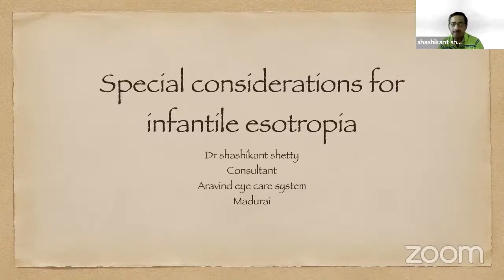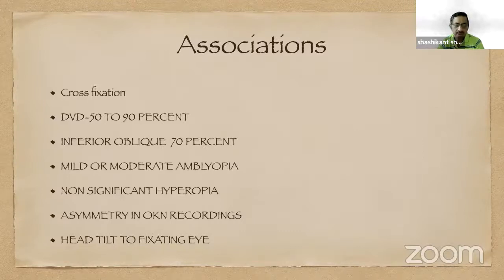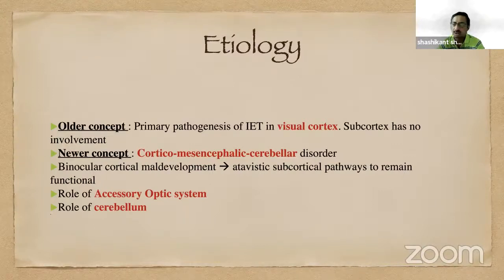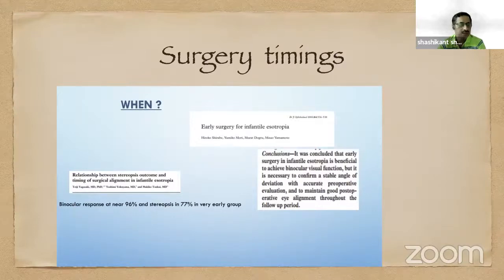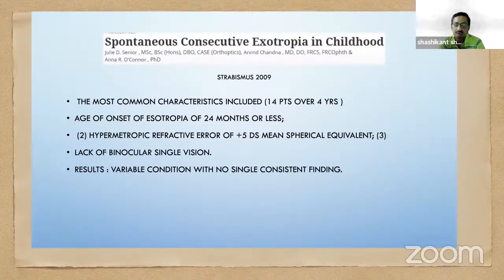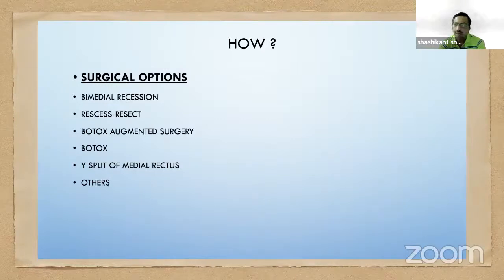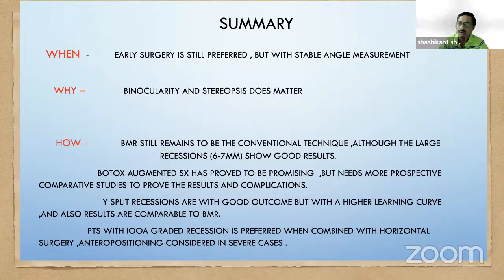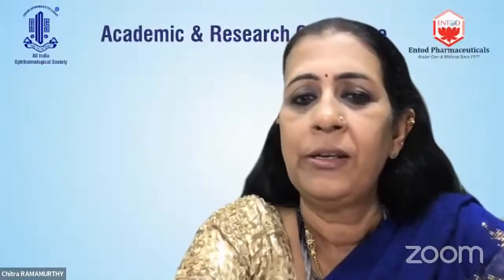AIOS ARC Enhancing concepts giving - DR.SHASHIKANT SHETHY